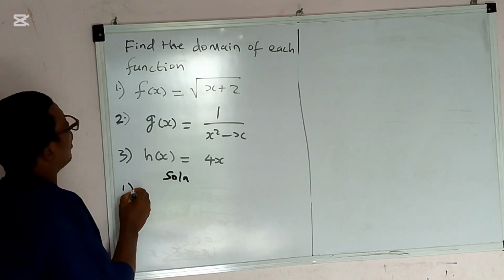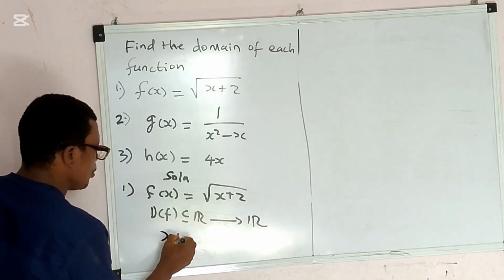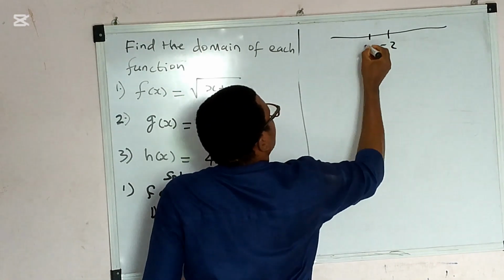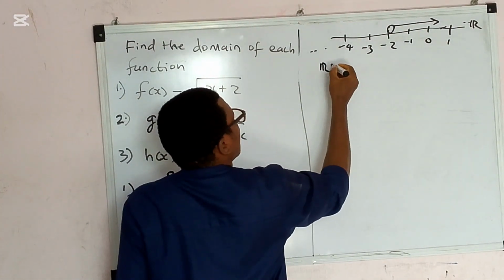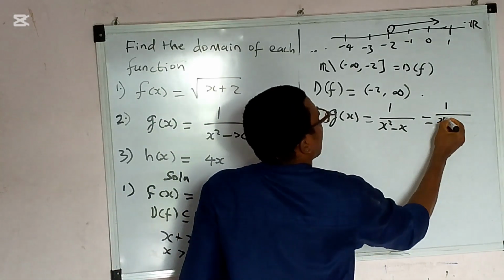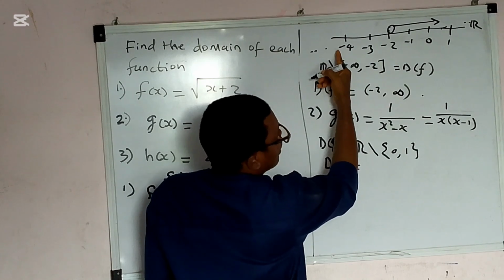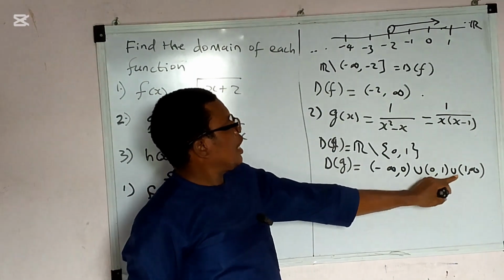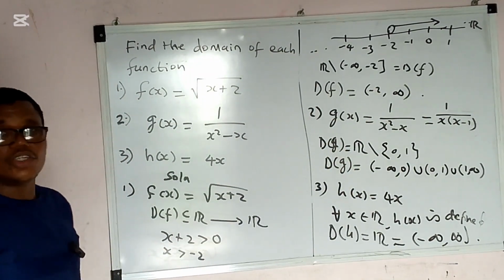MTH 102 Elementary Mathematics 2 Lecture Notes Domain of Functions